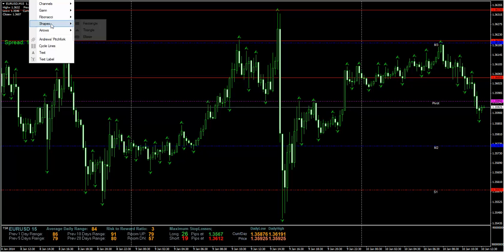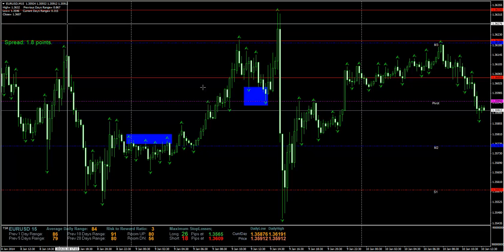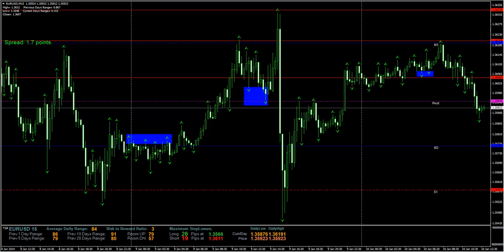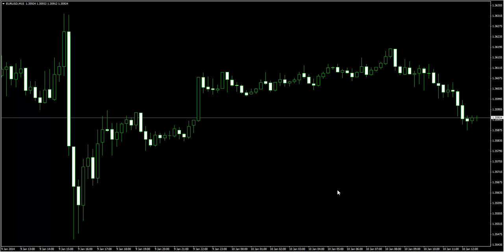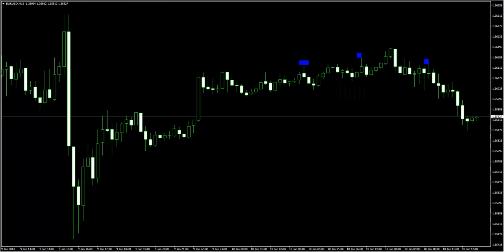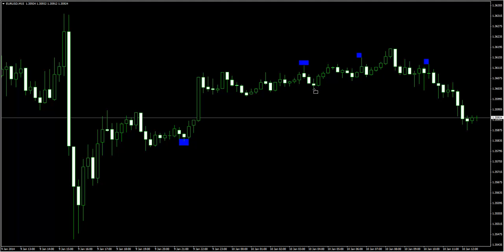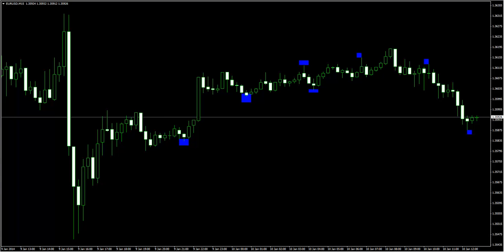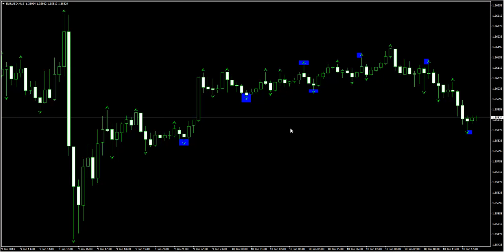2014 Forex Lesson - Identifying Key Trading Levels on a Naked Chart!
In the Forex Mentor FTA Live Trading Classroom, part of what we use to identify strong trading set ups are fractals, however, it is good practice to not have to rely on indicators and to be able to trade on a naked chart -- it is a skill that can and does on occasion separate the wannabes from the pros.

In this week's short video I explain what key levels fractals indicate, why this can be important to any trading method and more importantly how to identify those key levels on a naked chart.